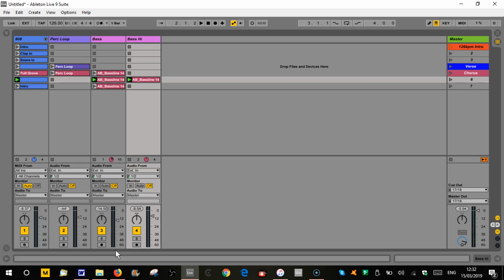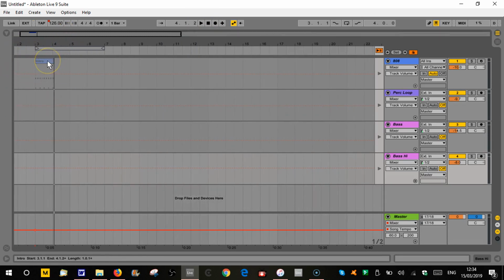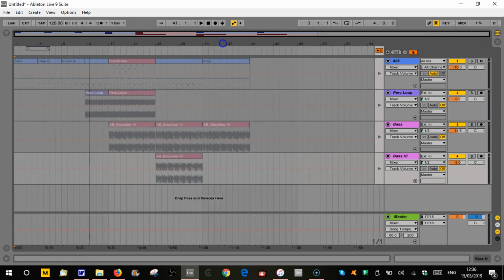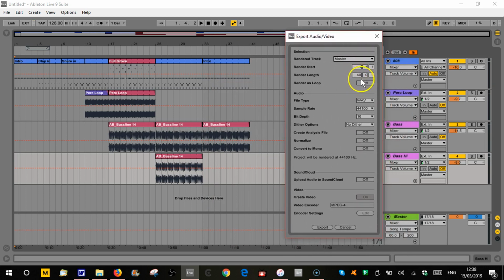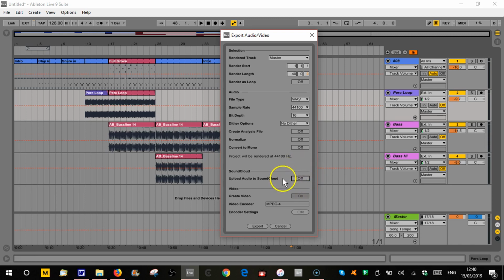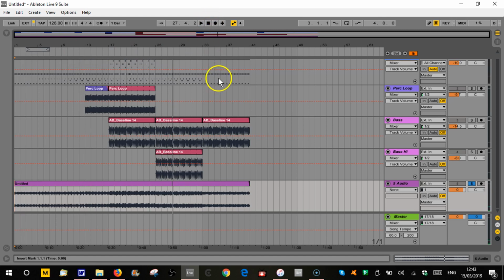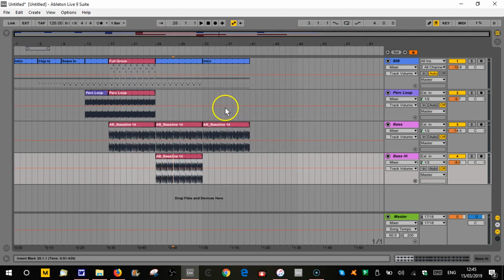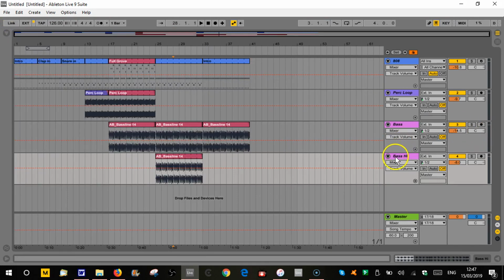Music Production with Ableton Live - Level 1 - Part 19 - Recording an Arrangement & Export